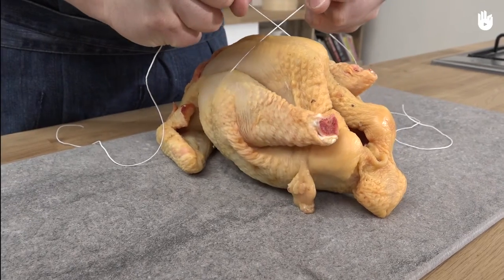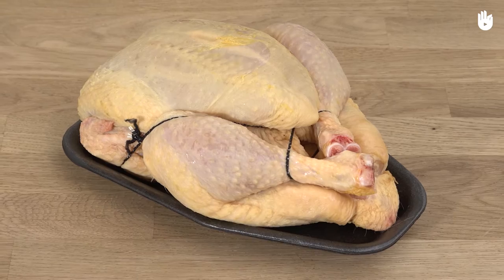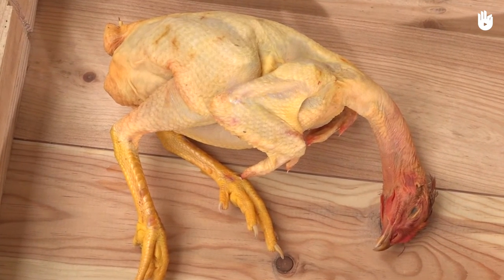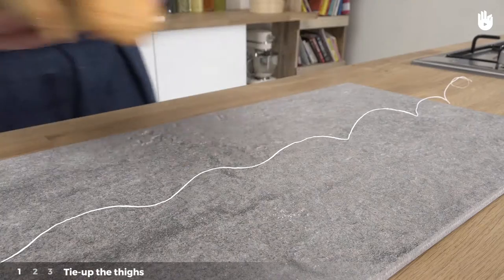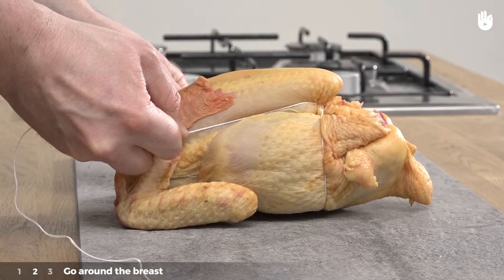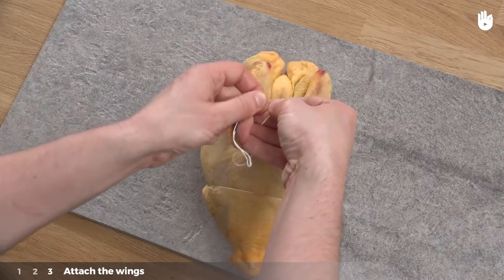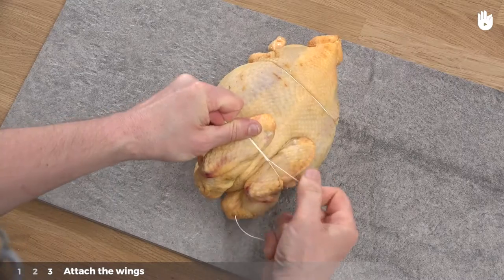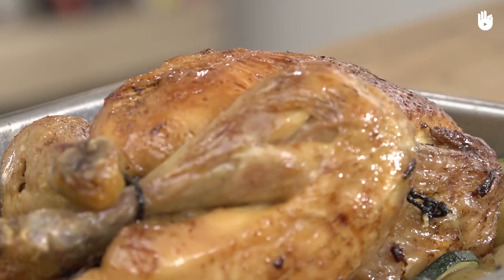How to tie up a poultry bird by hand | Cooking Chicken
Sikana is an NGO from Paris, France that wants to revolutionise education and make practical skills available to all, for free.
We make videos on a whole host of topics which are translated by a community of volunteer translations via our custom-built translation platform The Factory. To join our translation efforts, please sign up

Credits:
Volunteer translation: Emily Queune

Many thanks!

This program was created by professional chef Olivier Herr.

Translation - EmilyQ